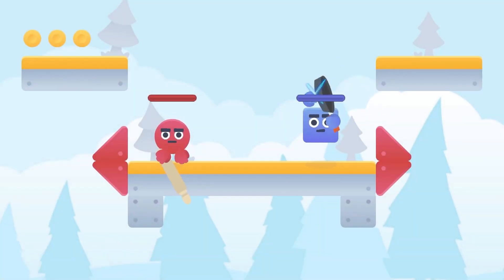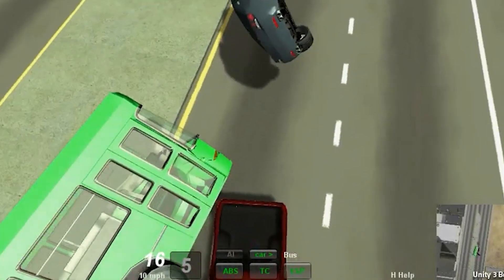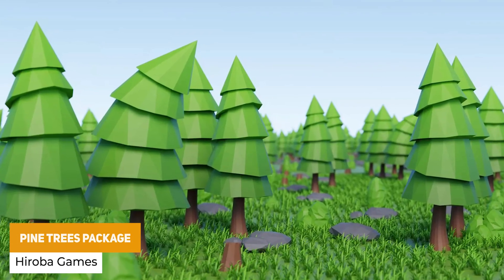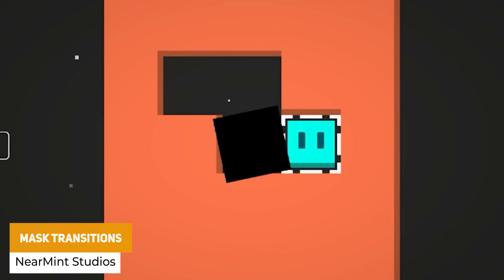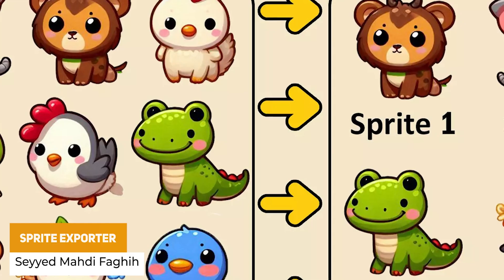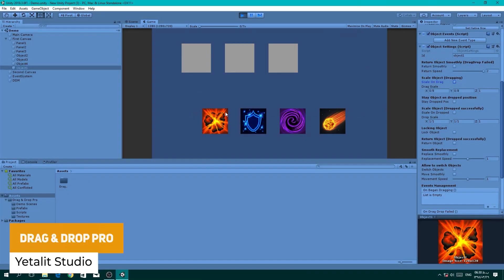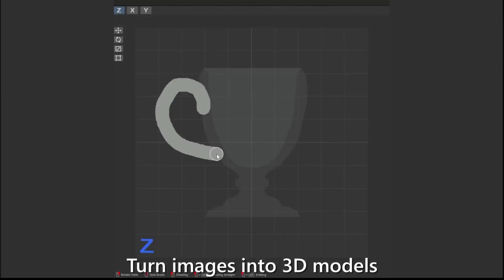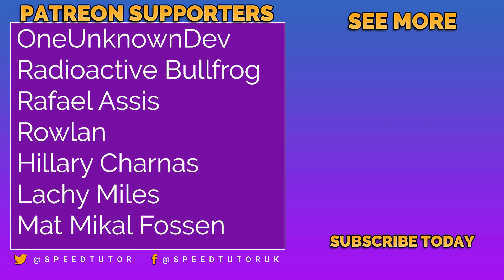100+ AWESOME FREE Unity Assets (October 2024 - Asset Store)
Get ready to level up your game development with over 100 free Unity assets for September & October 2024! From amazing models to stunning textures and even gameplay improvements, this collection has it all. And the best part? Plus, there's a special free asset waiting for you right now.